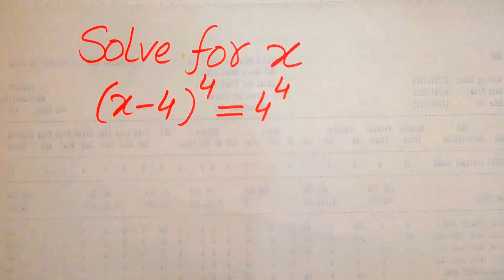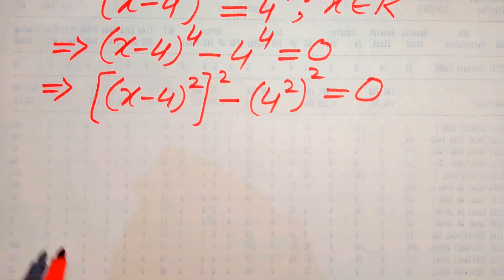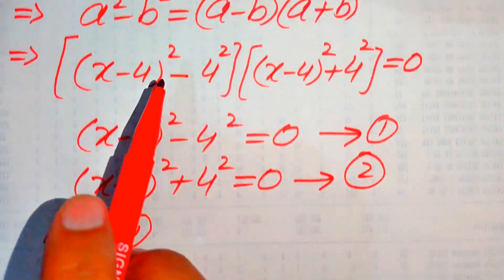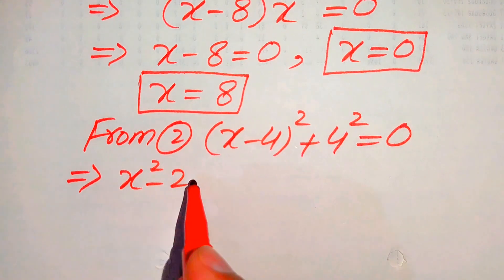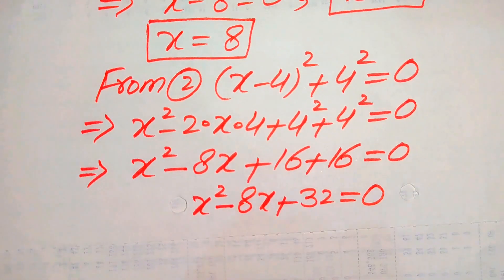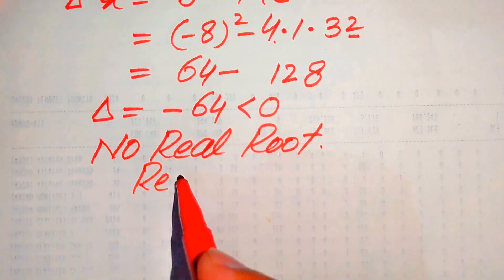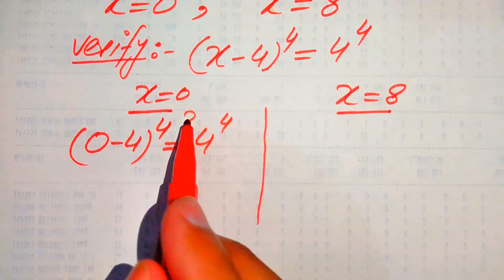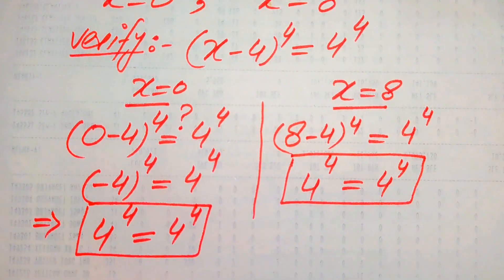Solving a 'Harvard' University entrance exam | Find x?